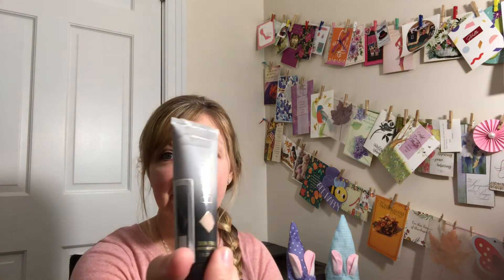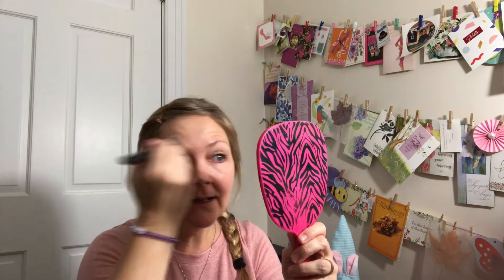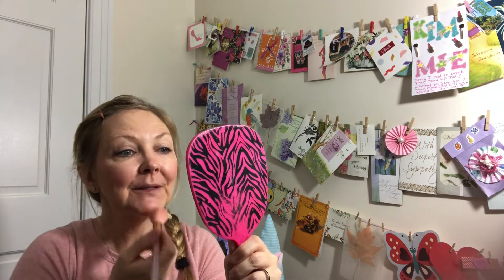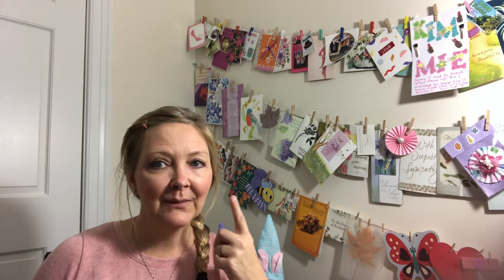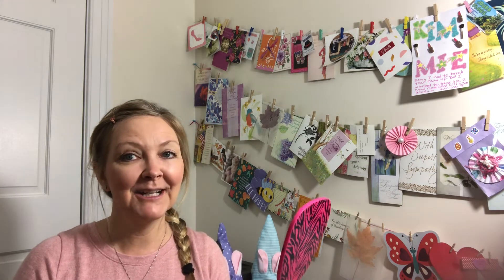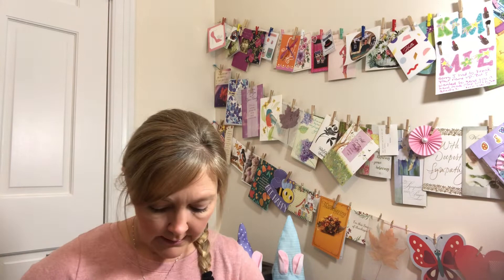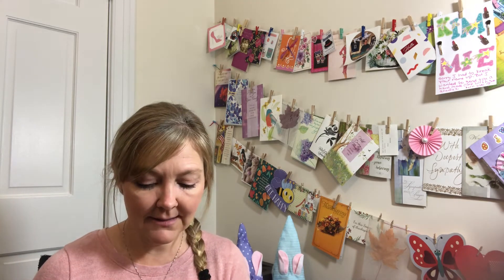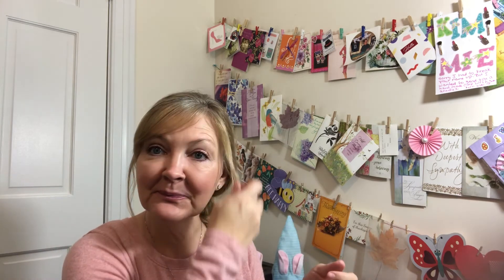GRWM!!! getreadywithme firstgrwm hardcandy elf